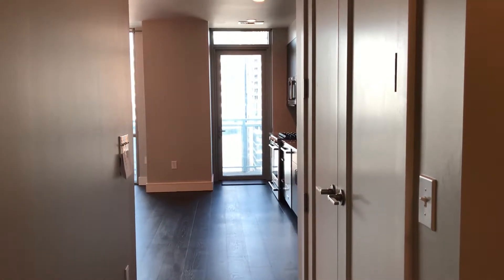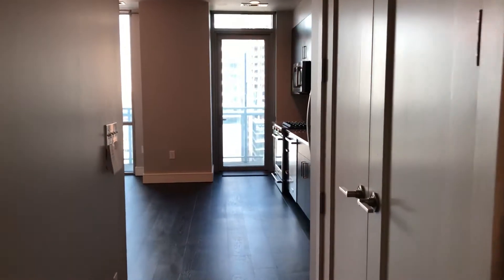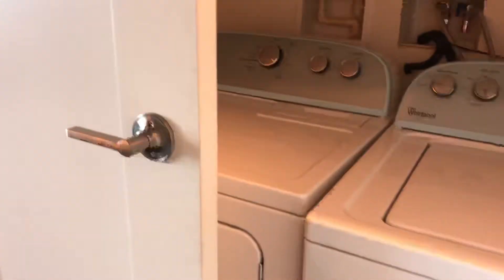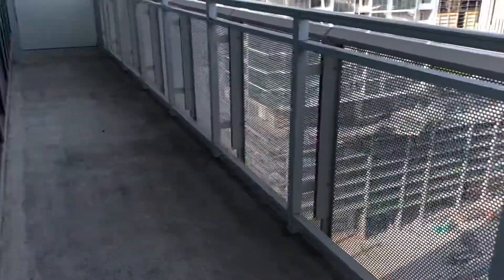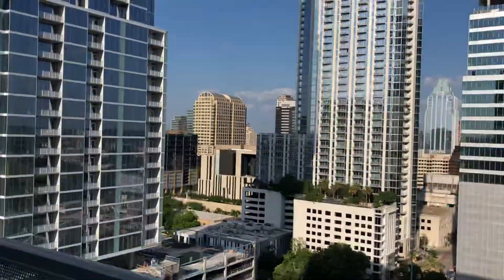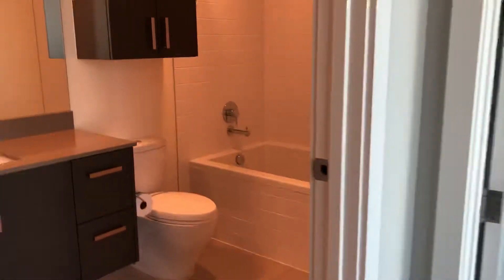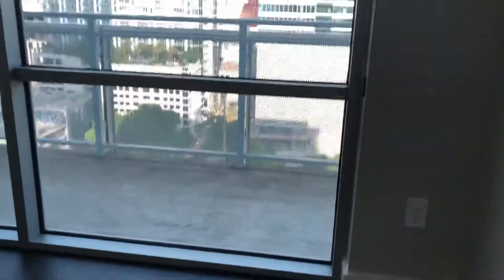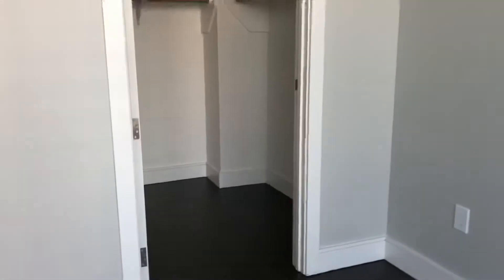#1805 at the Seaholm Residences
Seaholm Residences - Condominiums
Condos for sale and for lease in Downtown Austin